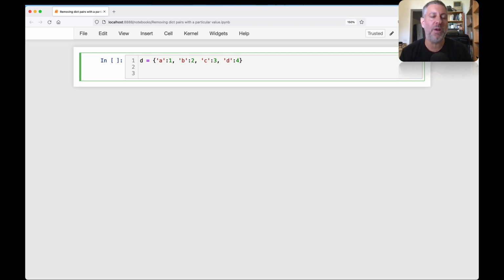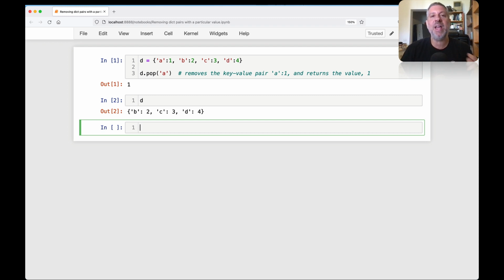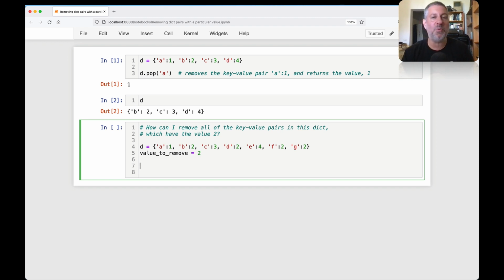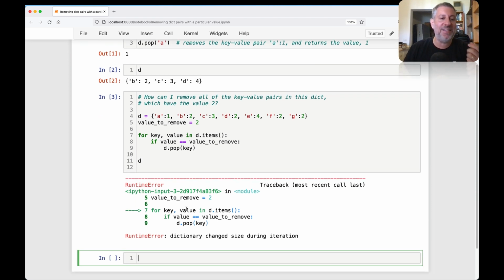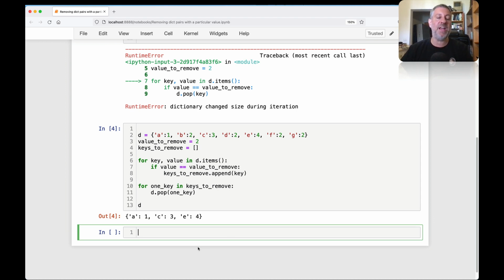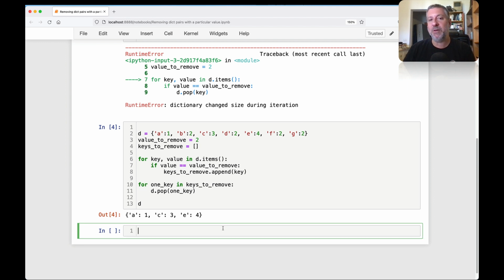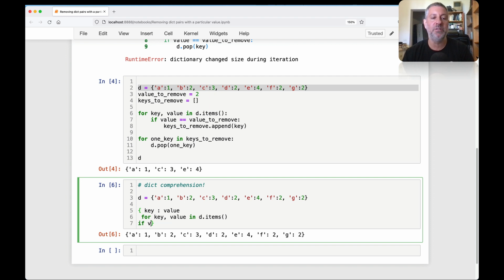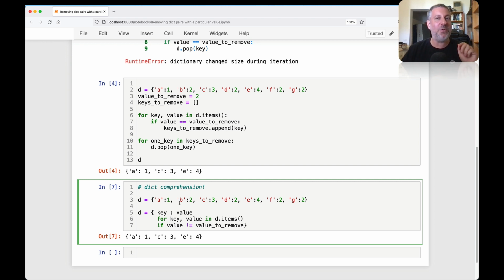Removing all pairs in a dict with a certain value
Given a Python dict and a value, how can you remove all pairs with that value? A student recently asked me that question, and I review the solution in this video, using a number of different techniques.

If you like this video, then you'll likely enjoy my free, weekly "Better Developers" newsletter